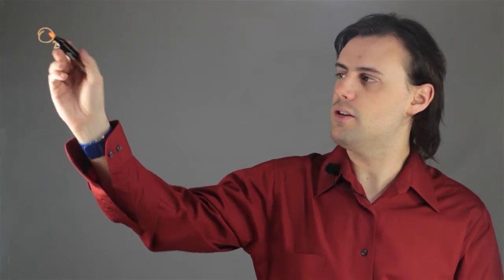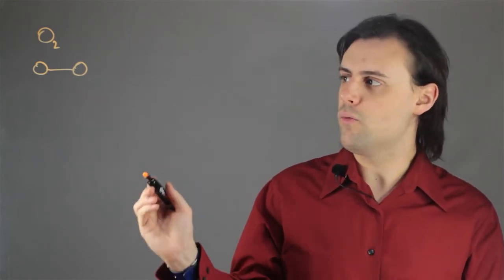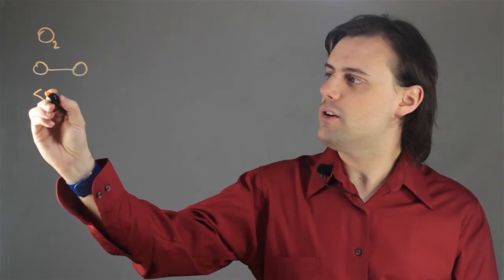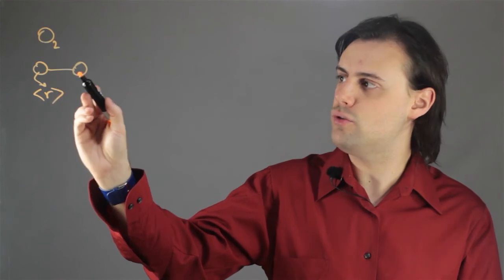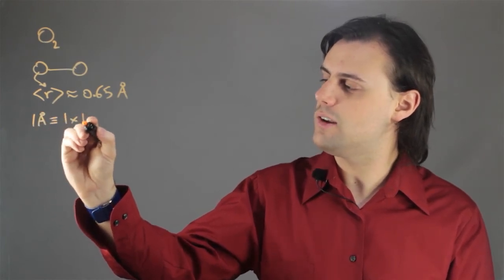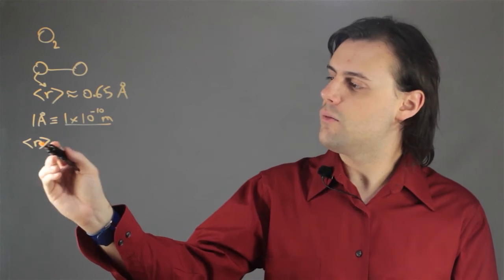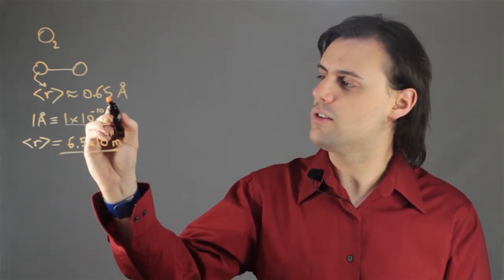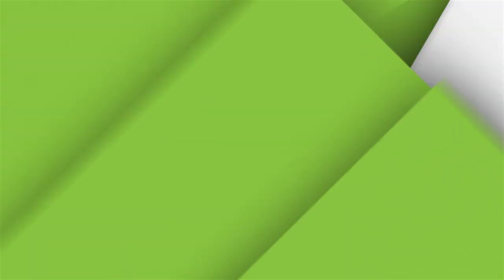How to Determine the Atomic Radius of Oxygen in Meters : Physics Lessons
Determining the atomic radius of oxygen will require you to pay close attention to oxygen's molecular form. Determine the atomic radius of oxygen with help from an experienced educator in this free video clip.

Series Description: Physics is a field of science that involves the study of matter. Get tips on physics measurements and atoms with help from an experienced educator in this free video series.